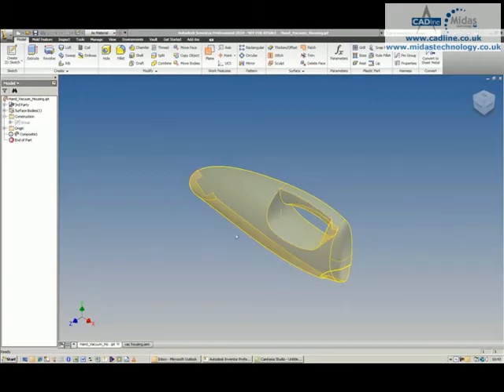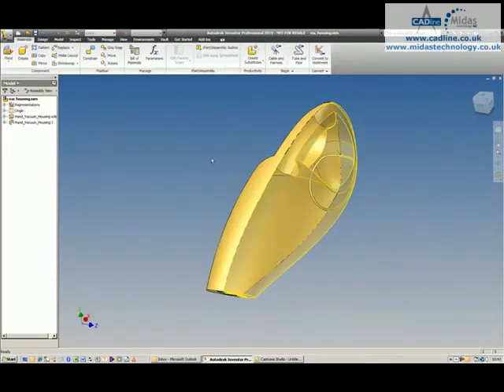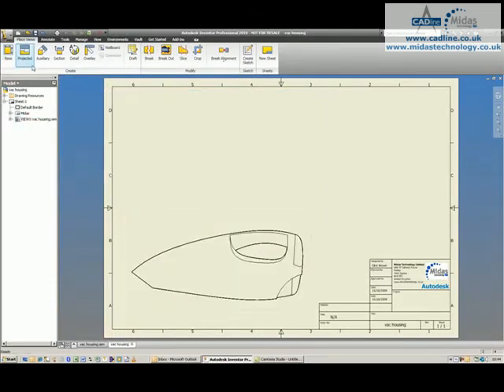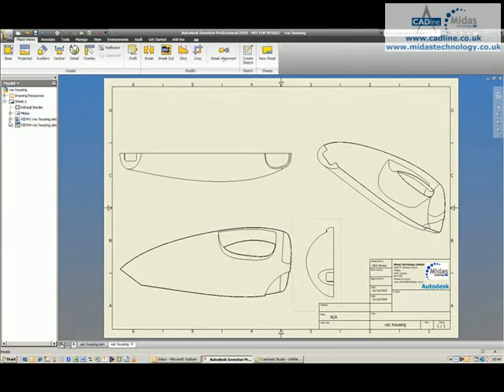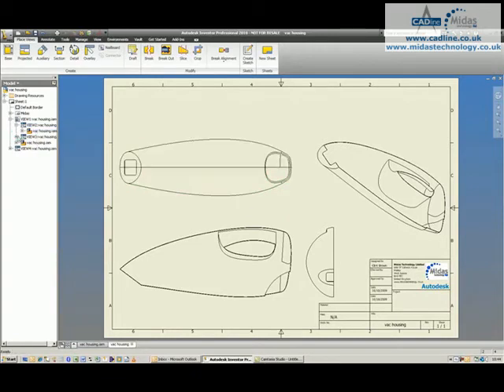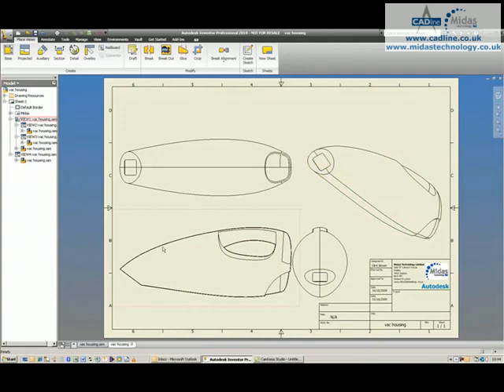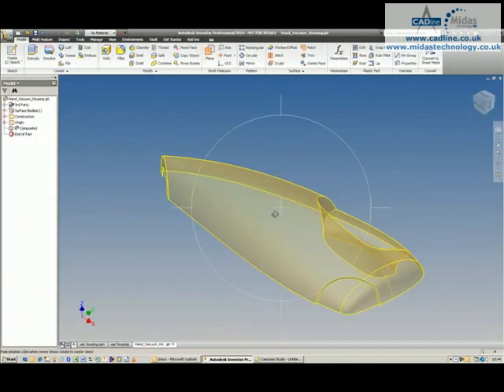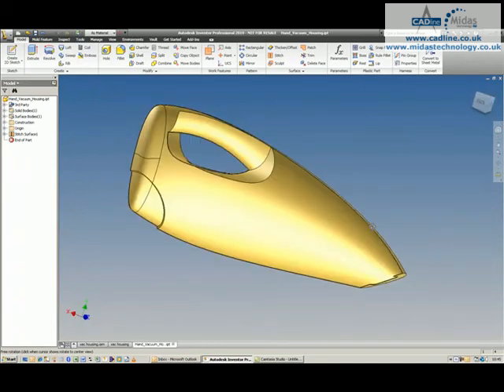Midas Technology - AutoCAD Inventor Suite 2010 - Showing Surface Data in Drawings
Midas Technology AutoCAD Inventor Suite 2010 Technical Tip and Trick titled "AIS 013 Showing Surface Data in Drawings".